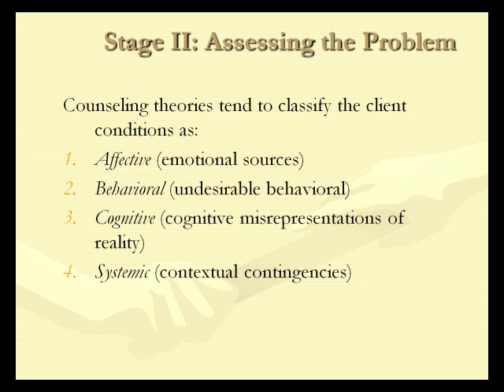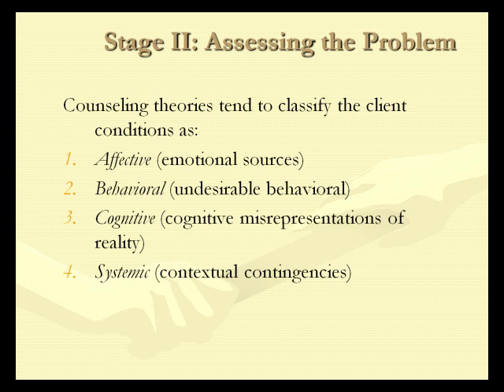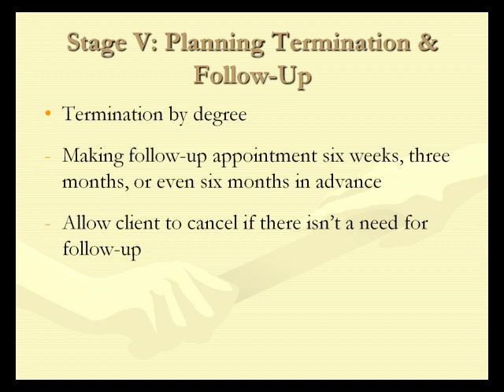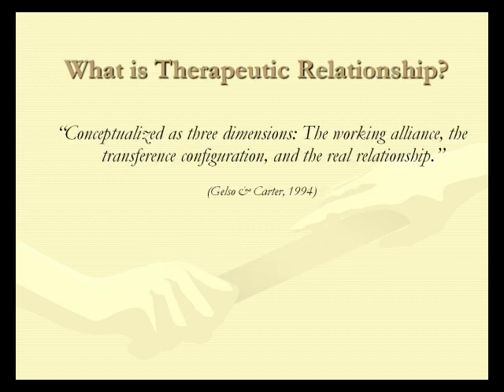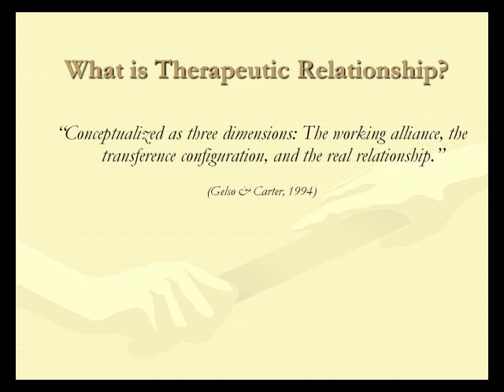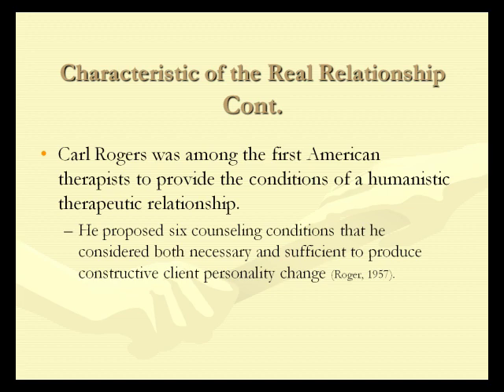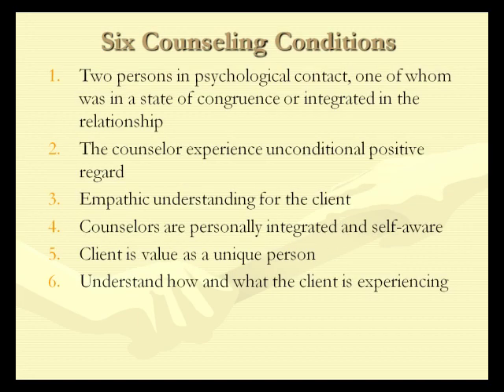RC-660 Stages of Counseling and Building the Counseling Process Part 1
Stages of Counseling and Building the Counseling Process Part 1